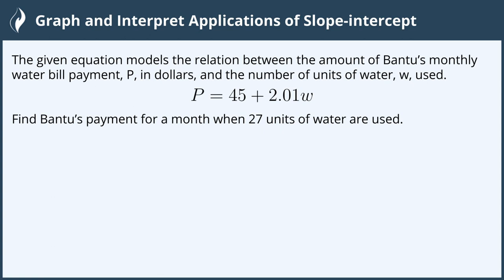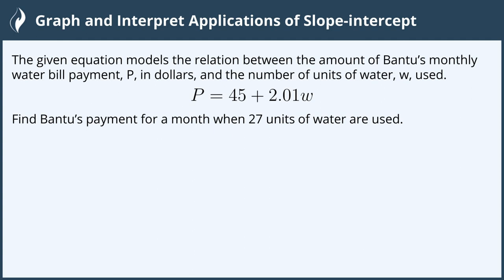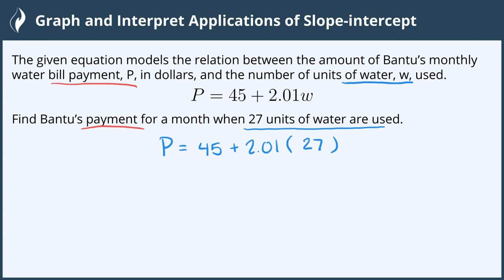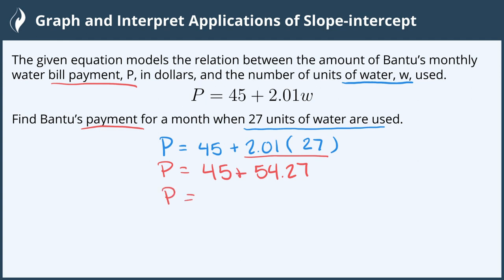Graph and Interpret Applications of Slope-Intercept - 2